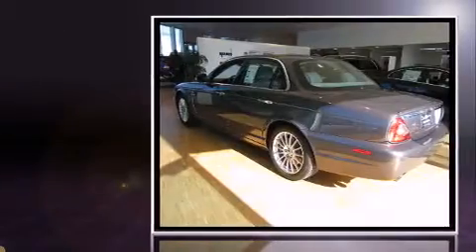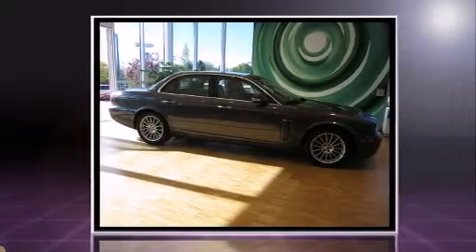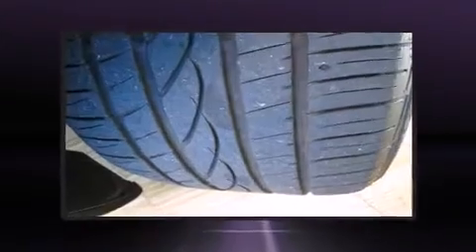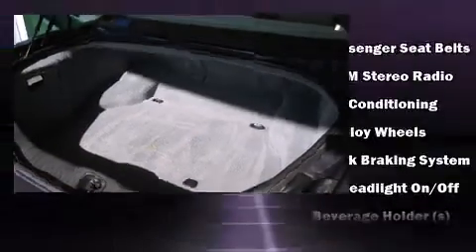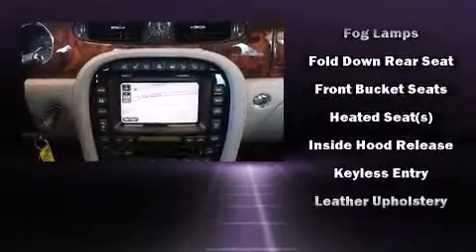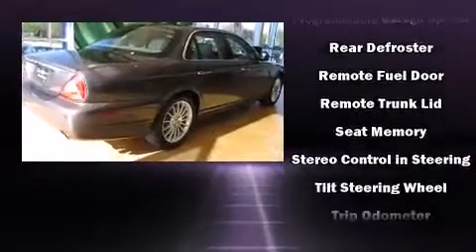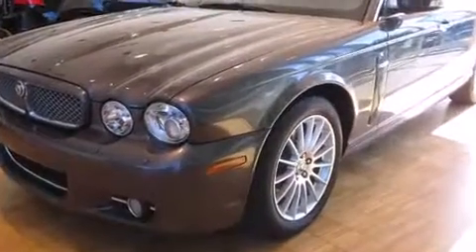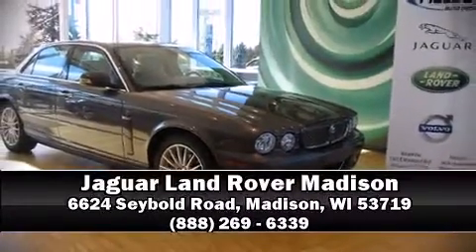2008 Jaguar XJ-Series XJ8 in Madison, WI 53719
Climb inside the 2008 Jaguar XJ. This 4 door, 5 passenger sedan just recently passed the 50,000 mile mark! It features an automatic transmission, rear-wheel drive, and 4.2 liter 8 cylinder engine. All of the premium features expected of a Jaguar are offered, including: front and rear reading lights, a leather steering wheel, an automatic dimming rear-view mirror, an outside temperature display, turn signal indicator mirrors, rain sensing wipers, and power front seats. The memory system includes pedal position, allowing multiple drivers to find their preferred driving positions easily. Rear passengers enjoy the seat heating functionality, keeping them warm during the winter months. With high intensity discharge headlights illuminating your path, you'll always appreciate maximum visibility. Jaguar also prioritized safety and security by including: head curtain airbags, front SIDE impact airbags, traction control, brake assist, anti-whiplash front head restraints, a security system, and 4 wheel disc brakes with ABS. Various mechanical systems are monitored by electronic stability control, keeping you on your intended path. A Carfax history report provides you peace of mind by detailing information related to past owners and service records. Our sales reps are knowledgeable and professional. They'll work with you to find the right vehicle at a price you can afford. Stop in and take a test drive!